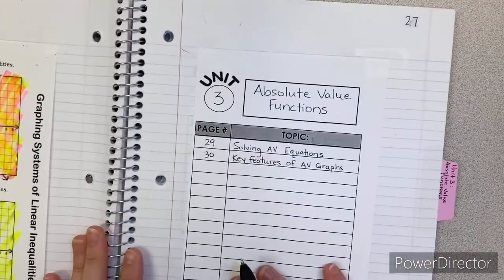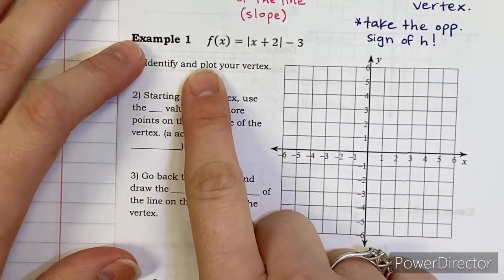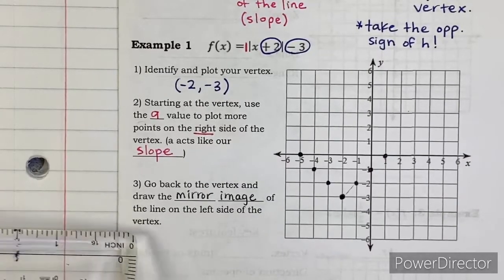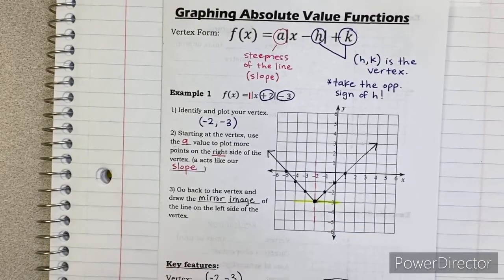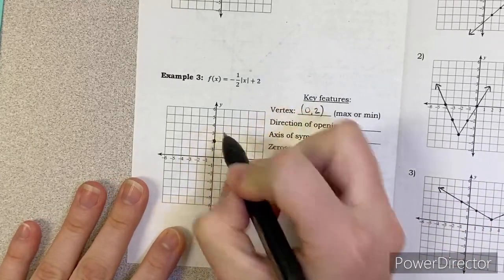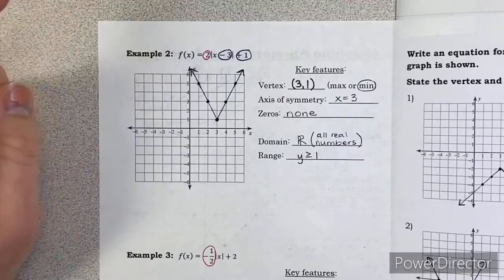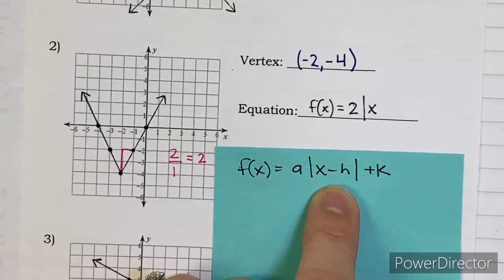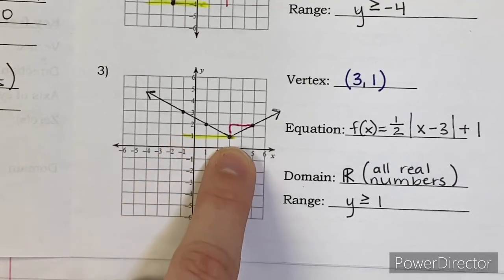Unit 3: Absolute Value Functions Notes #3: Graphing AV Functions